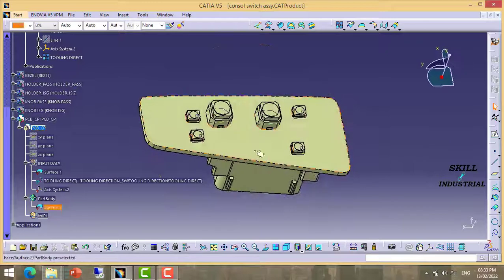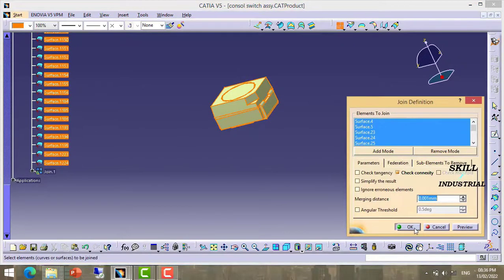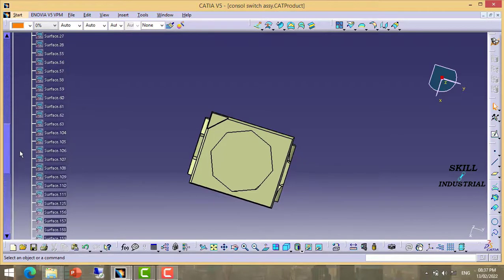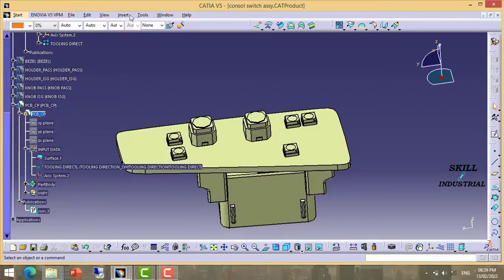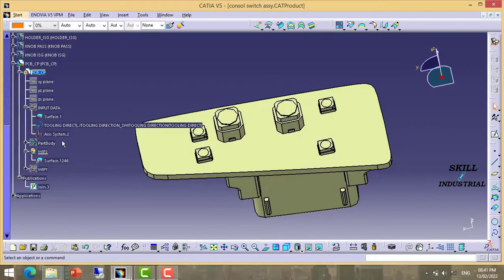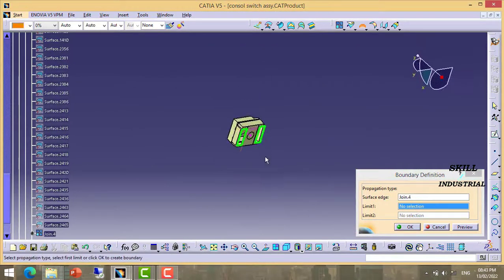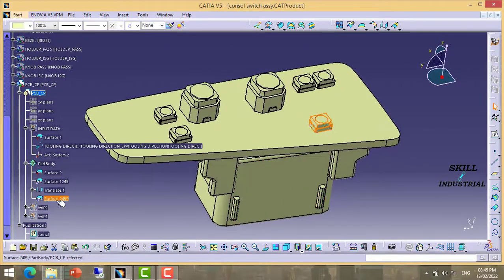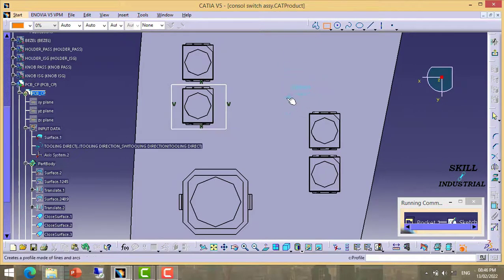How to modify features in surfacing Catia v5